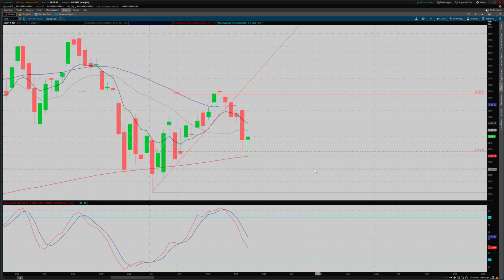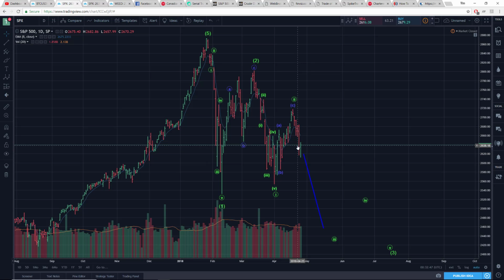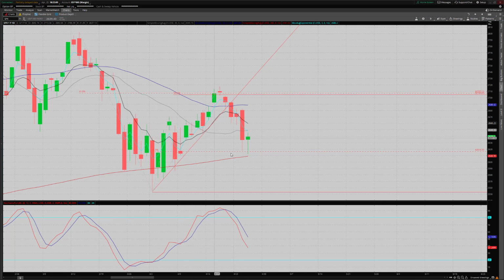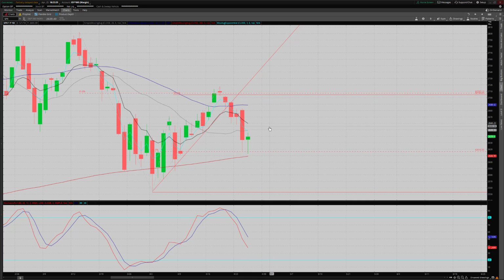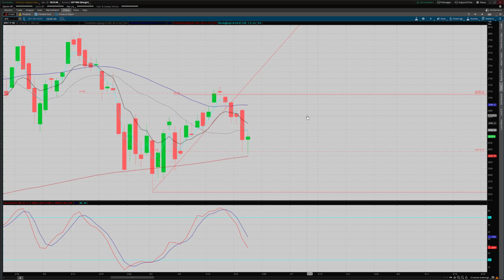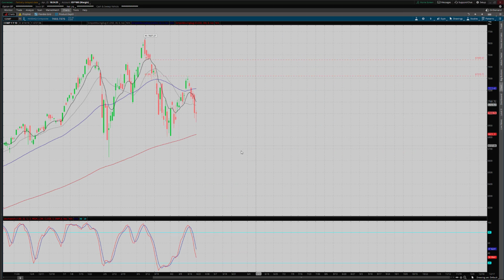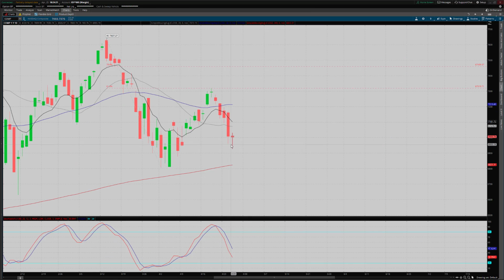SPX, NASDAQ, DOW, VIX April 25/18